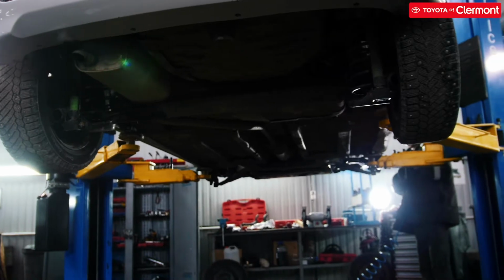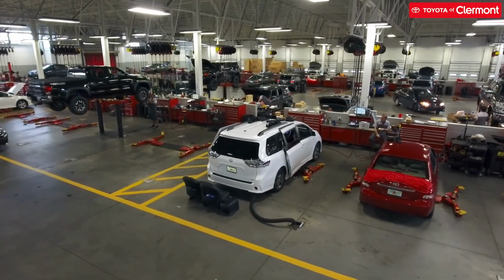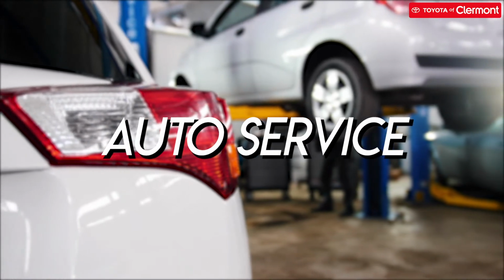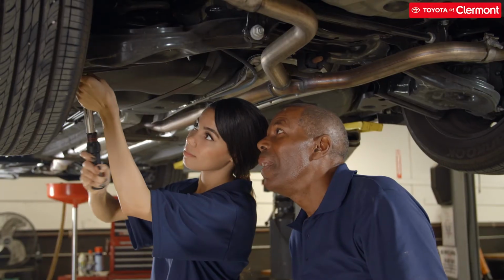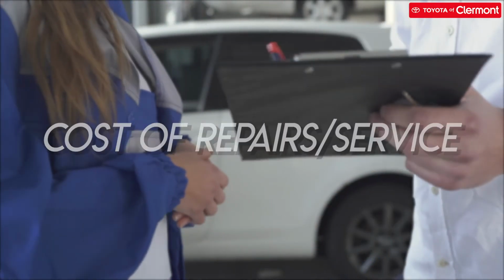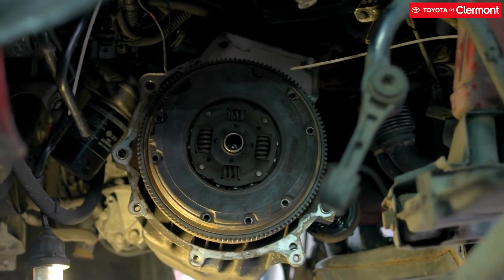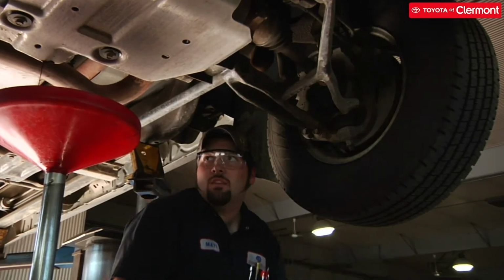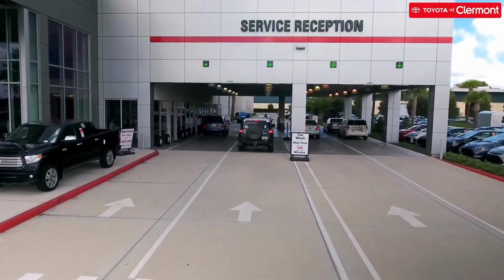A Day In The Life: Auto Service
Ever wondered what goes on behind the scenes at our Toyota Service Department? Here's the answer.